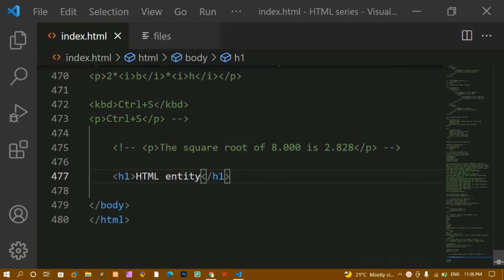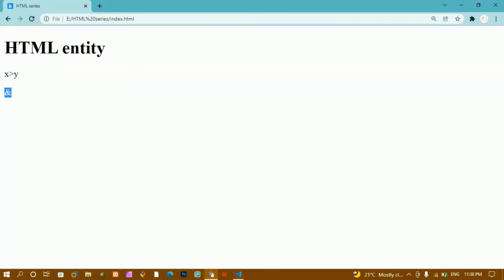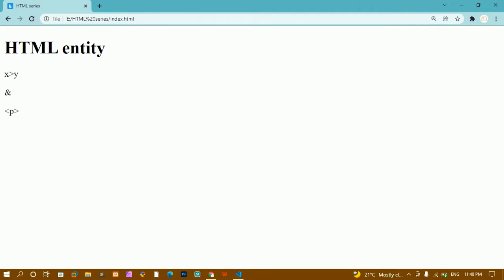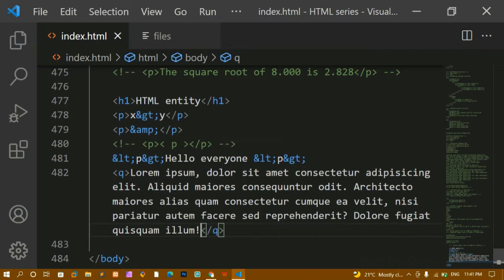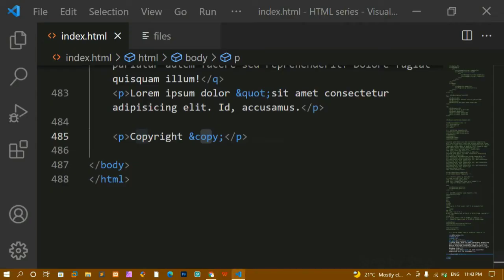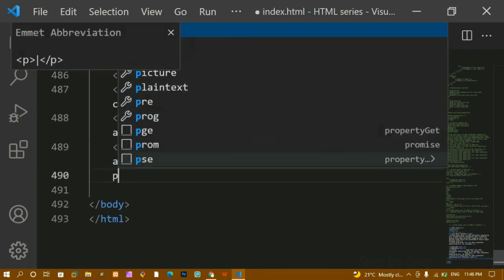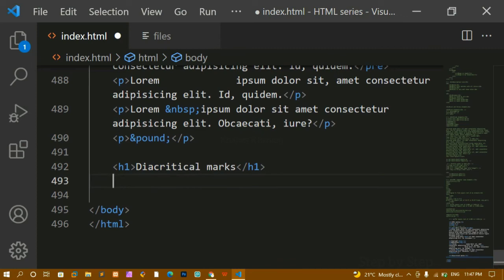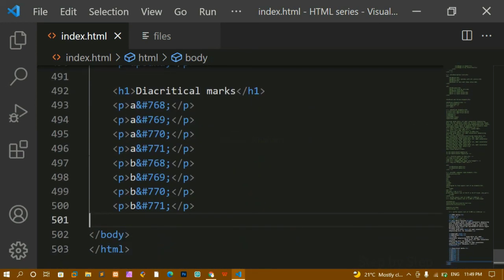#26. What are Entities in HTML?